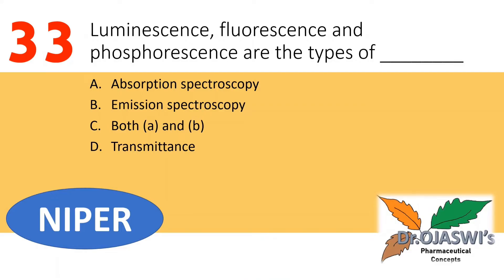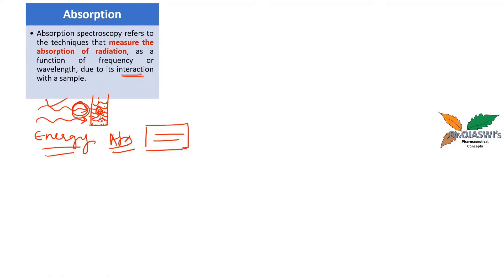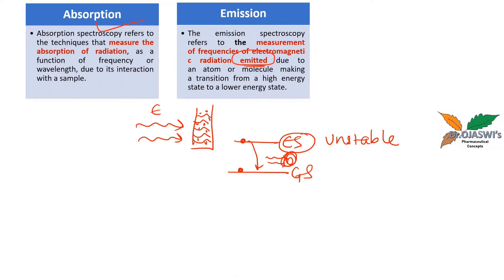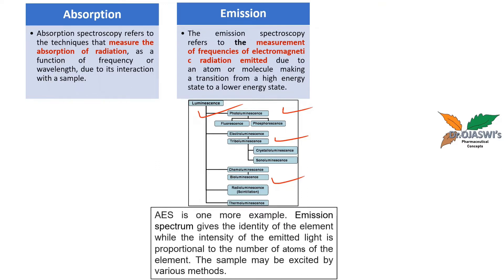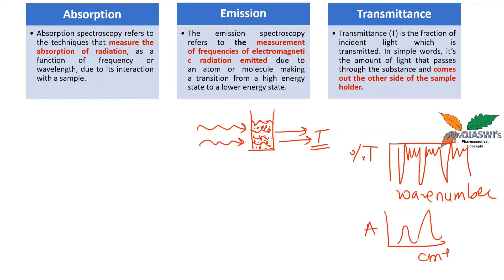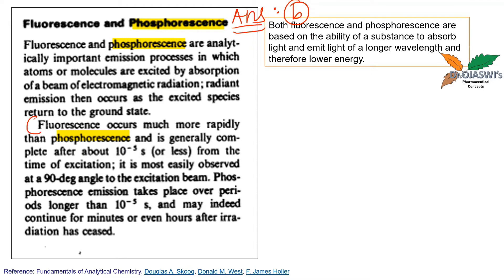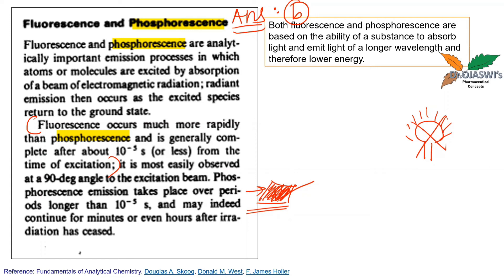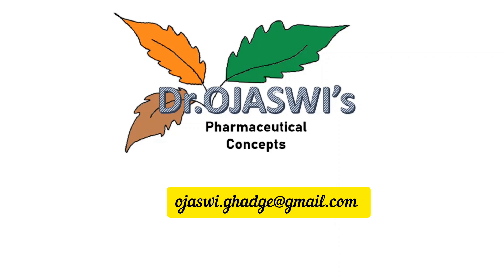Absorption Emission Transmittance Fluorescence Phosphorescence